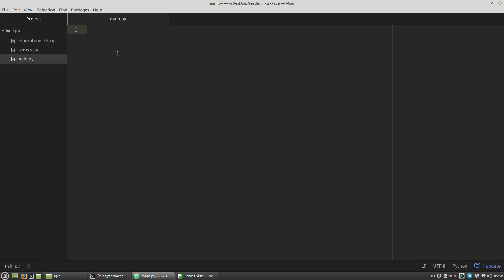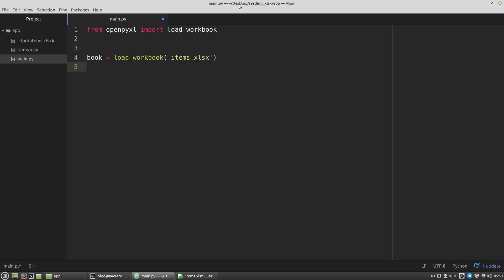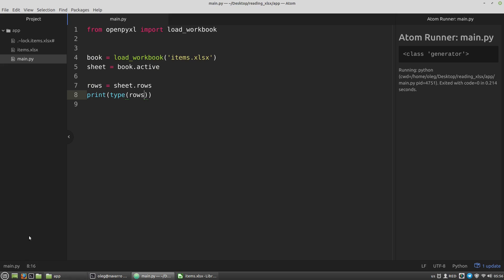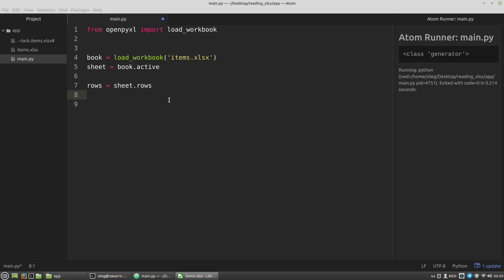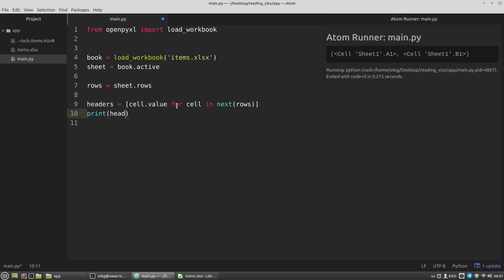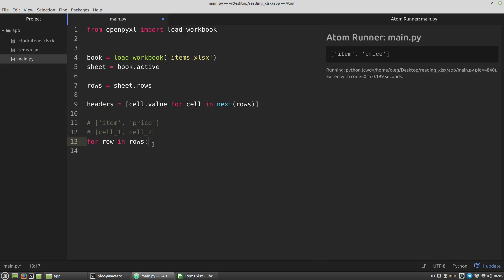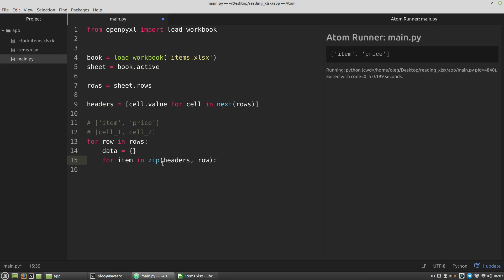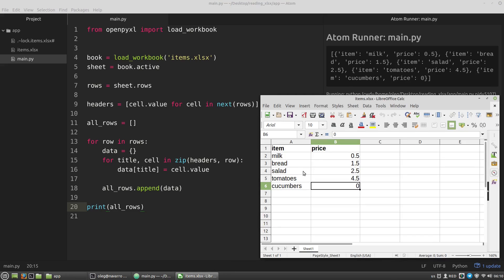Python OpenPyXL Tutorial 🔥: how to read Excel files with Python | Python Excel automation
This Python Openpyxl Tutorial is about how to read Excel (XLSX) files with Python and Openpyxl library, and how to convert the exported data to a list of Python dictionaries.

The Python Openpyxl Tutorial if you want to read Excel file using Python, or automate your work in Excel with Python. All you need to do is to use the Python OpenPyXL library, and this tutorial is about it.

This Python Openpyxl Tutorial is a quite detailed explanation for absolute beginners.
And this Python Excel tutorial includes the following topics:

- how to read Excel file in Python
- how to get an active Excel spreadsheet with Python
- how to get a value of cells
- how to use Python generators and list comprehension to get the titles of columns
- using Python zip() function to combine titles and the rest data

The Openpyxl is Python library, that provides API to use Python with Excel files. And it's very useful when we need to use Python Excel automation.

Timecodes:

00:00 - Beginning. The description of the project.
00:30 - Installing Python openpyxl library to read an excel file.
00:53 - How to read excel file with openpyxl library.
01:28 - Reading a working spreadsheet of the excel file.
02:24 - Getting all rows from the excel spreadsheet.
04:20 - Reading titles of columns from the first row.
05:55 - How to read rest rows except title from excel file with openpyxl
07:24 - Combining headers with values using zip() function